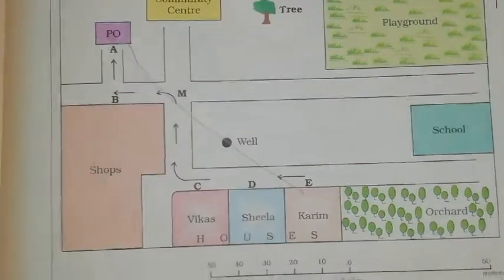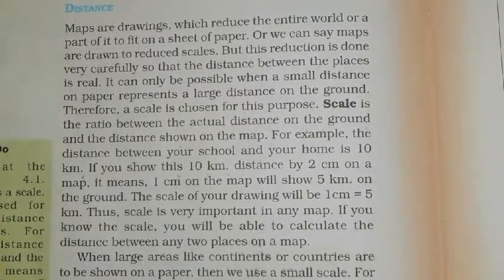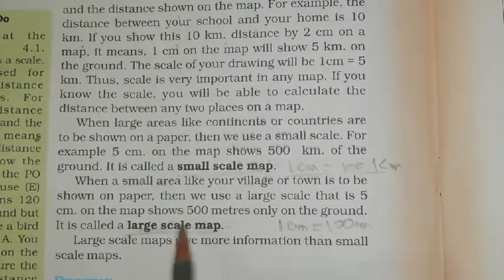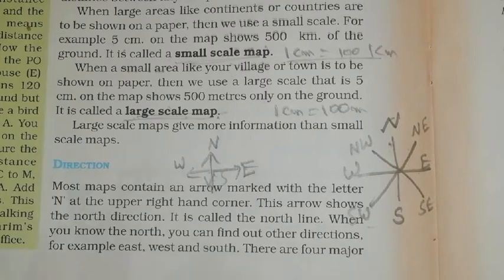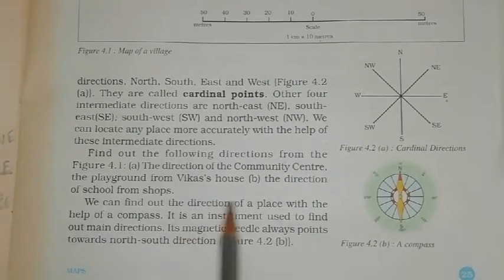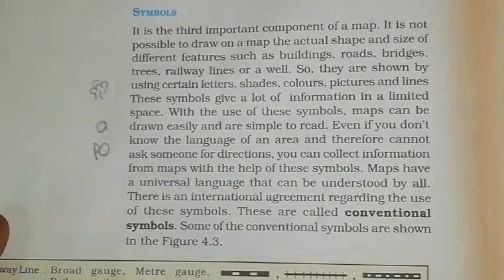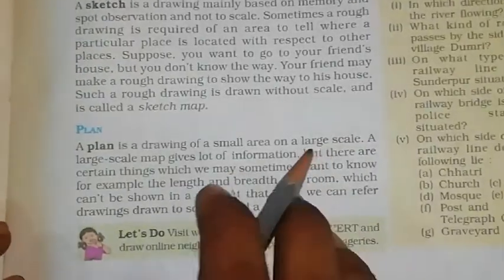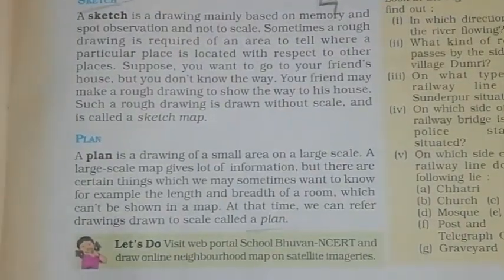Part 2 | Chapter 4 | class 6 Geography